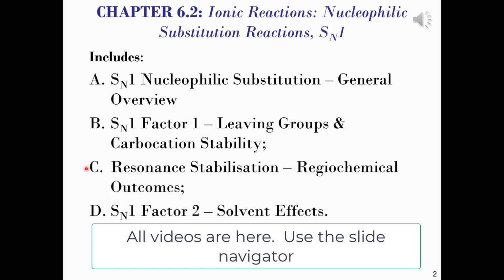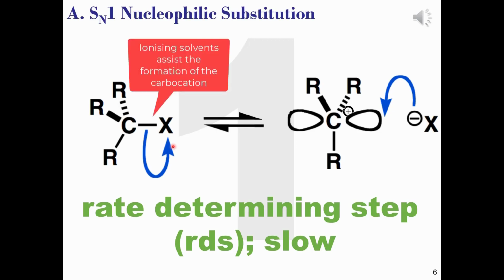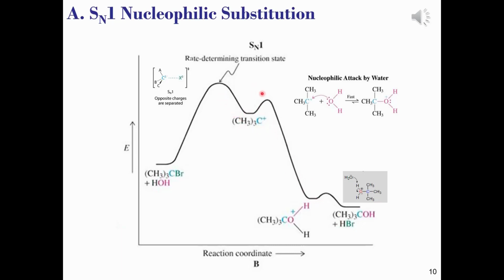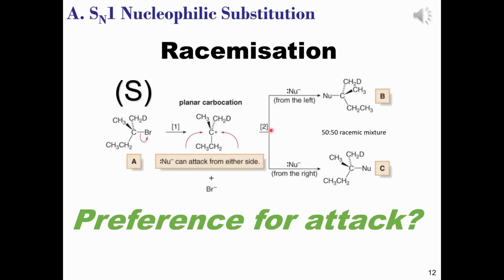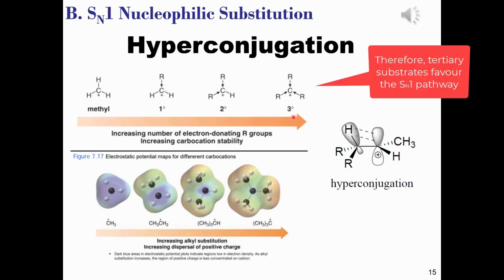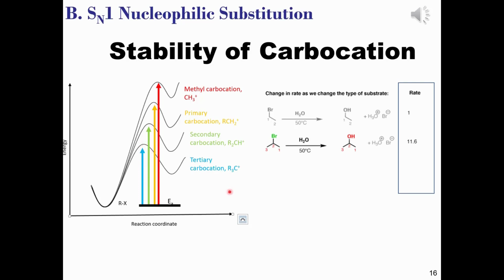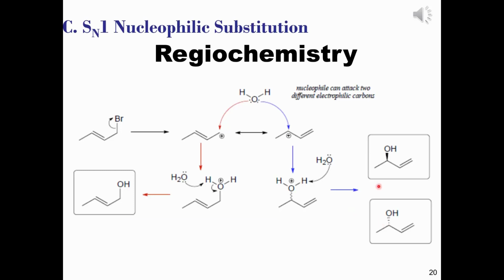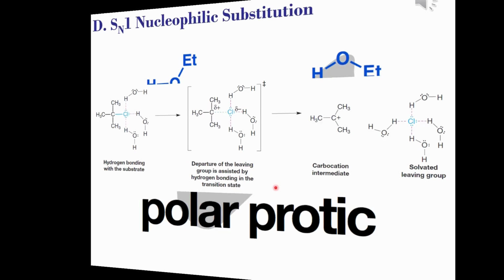Chapter 6.2: Ionic Reactions - SN1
Includes:
A. SN1 Nucleophilic Substitution – General Overview
B. SN1 Factor 1 – Leaving Groups & Carbocation Stability;
C. Resonance Stabilisation – Regiochemical Outcomes;
D. SN1 Factor 2 – Solvent Effects.

Please use the slide bar for navigations

Table of Contents:

00:00 - Introduction
00:10 - Outline
00:56 - A: SN1 Overview - Slide 4
01:34 - A: SN1 Overview - Slide 5 (Rate)
02:56 - A: SN1 Overview - Slide 6 (RDS)
04:02 - A: SN1 Overview - Slide 7 (2nd step)
04:44 - A: SN1 Overview - Slide 8 (Energy Prof)
05:01 - A: SN1 Overview - Slide 9 (Energy Prof)
06:20 - A: SN1 Overview - Slide 10 (Hydrolysis)
08:07 - A: SN1 Overview - Slide 11 (Carbocation)
08:50 - A: SN1 Overview - Slide 12 (Sterochem)
10:06 - A: SN1 Overview - Slide 13 (Racemate)
11:04 - B: SN1 LG - Slide 14
11:58 - B: SN1 LG - Slide 15 (Hyperconjugation)
14:04 - B: SN1 LG - Slide 16 (Stability CC)
15:24 - C: Resonance - Slide 18
16:06 - C: Resonance - Slide 19
17:07 - C: SN1 Regiochem - Slide 20
18:17 - C: SN1 Resonance/Conjugation - Slide 21
18:52 - C: SN1 Biological Example - Slide 22
19:38 - D: SN1 Solvent - Slide 24 (PAS)
20:15 - D: SN1 Solvent - Slide 25 (PPS)
21:13 - D: SN1 Solvent - Slide 26 (Polar vs NP)